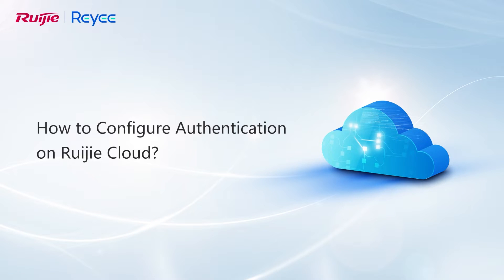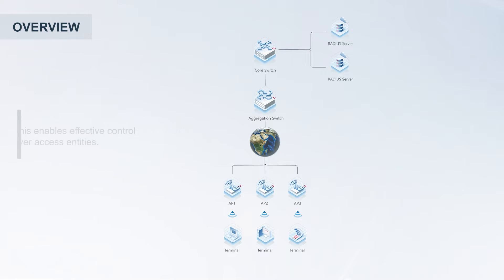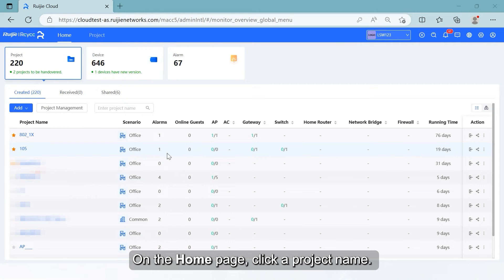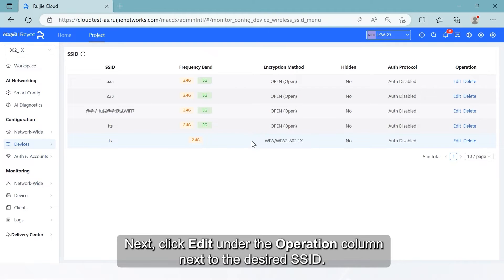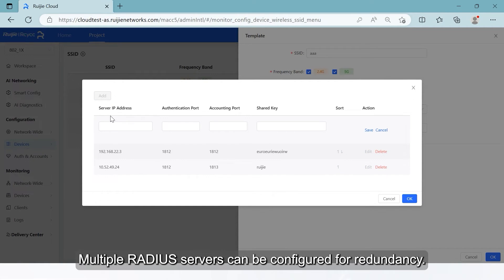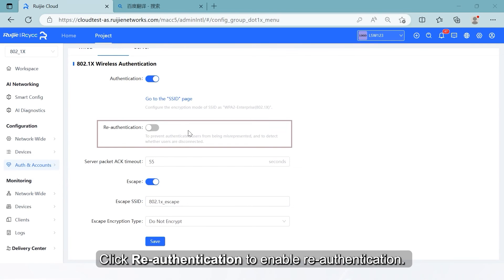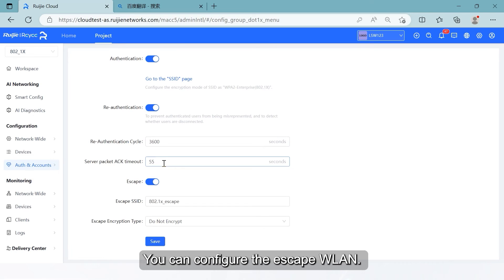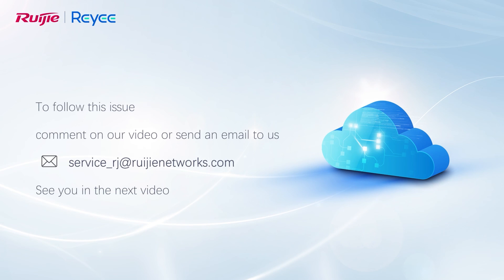How to | How to Configure Authentication on Ruijie Cloud